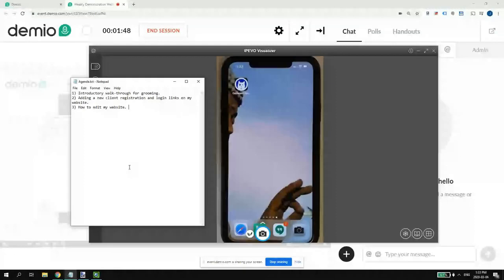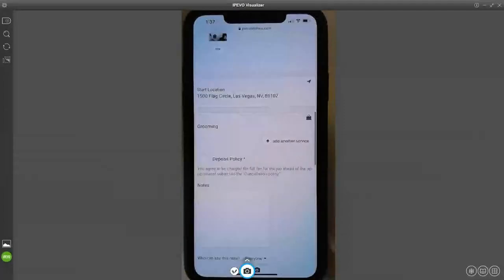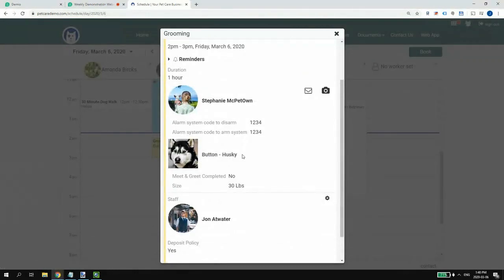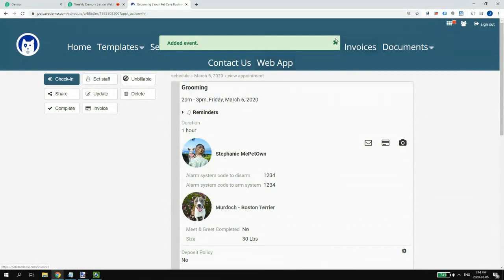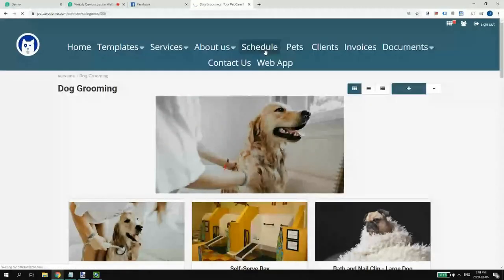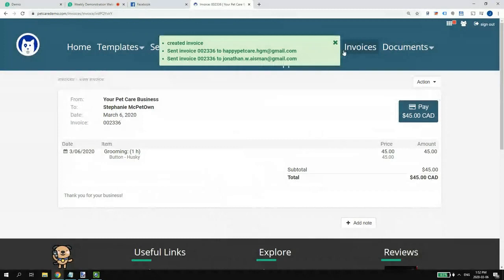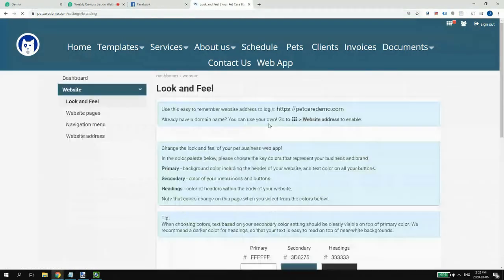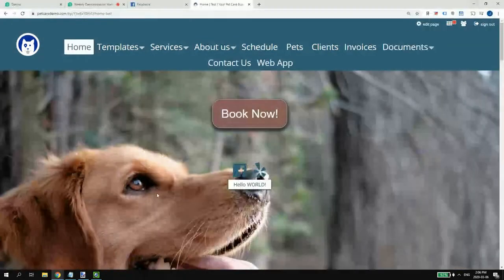Software for grooming salons and mobile grooming business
In this video we show how a grooming salon business or mobile groomer might apply Easy Busy Pets to their daily operations. We focus on the grooming calendar and managing a team of groomers, in addition to the standard pet centric features of the solution.
Agenda:
Start - 20:10) Introductory walk-through for grooming.
20:10 - 23:50) Adding a new client registration and login links on my website.
23:50 - End) How to edit my website.